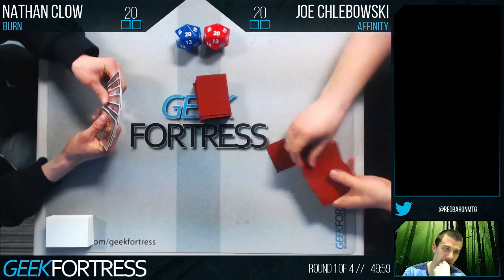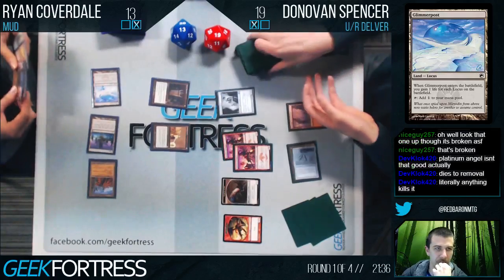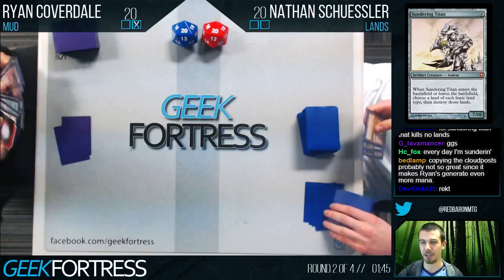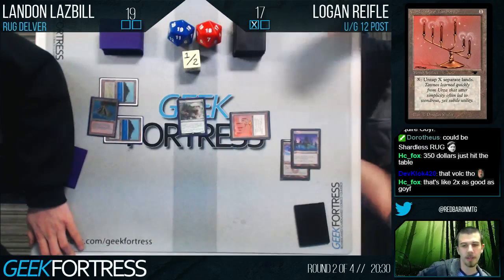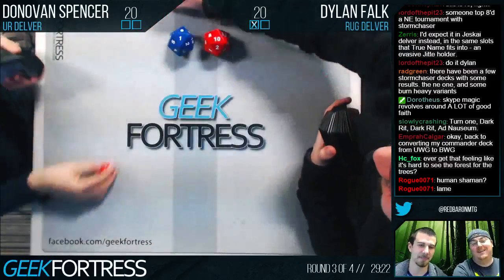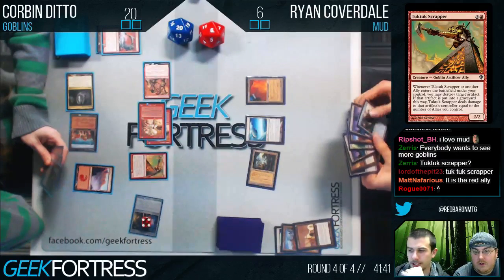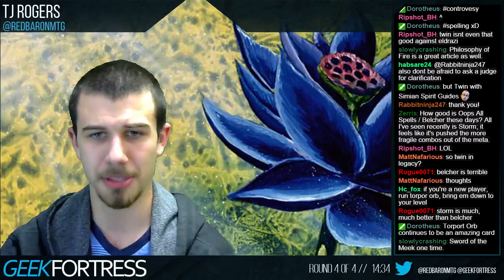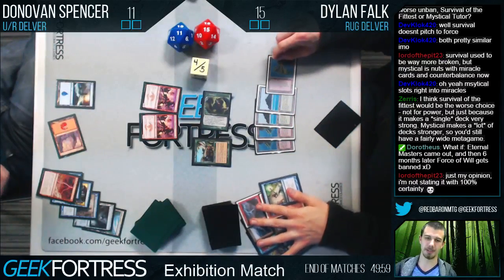Legacy Feb 12th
Round 1 Burn vs Affinity 4:12-14:45
Round 1 Game 2 MUD vs UR Delver 17:05-35:00
Round 1 Game 3 Goblins vs 12 Post 36:09-50:50
Round 2 MUD vs Lands 54:50-1:05:15
Round 2 Game 2 Goblins vs UR Delver 1:10:20-1:19:00
Round 2 Game 2 RUG Cascade vs 12 Post 1:21:30-1:28:00
Round 3 UR Delver vs RUG Delver 1:33:00-2:04:50
Round 4 Goblins vs MUD 2:11:45-2:39:45
Round 4 Game 3 Grixis Delver vs UR Delver 2:54:15-3:03:15